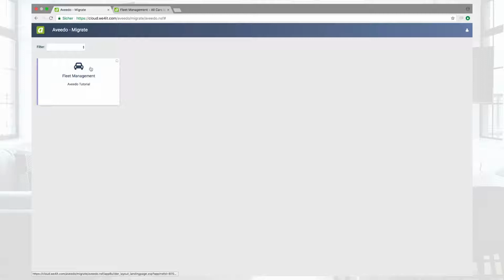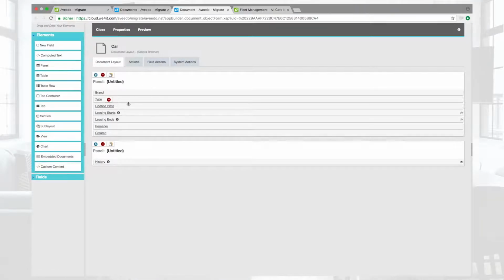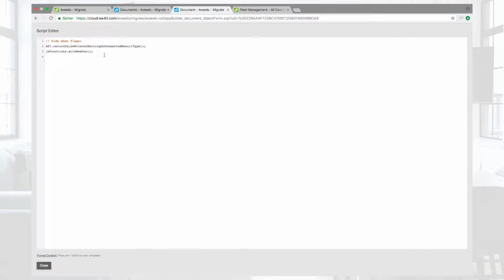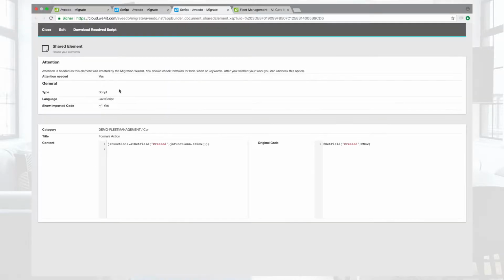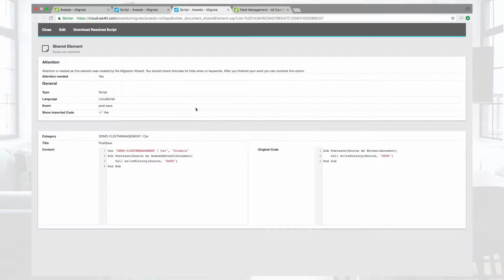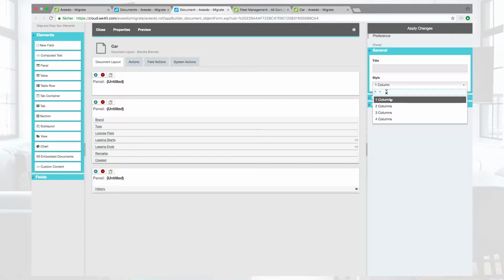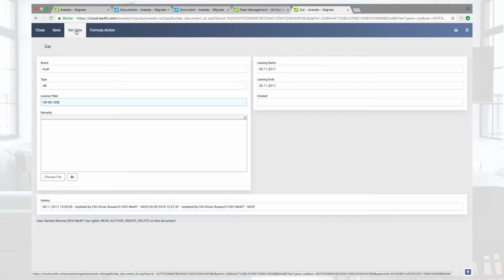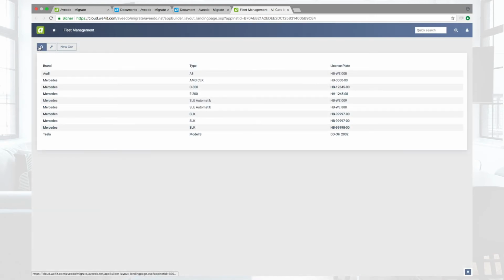Aveedo Tutorial 4 - The Quality Assurance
ÜBER AVEEDO
Aveedo ist eine komplette Business Application Plattform für effiziente digitale Organisationen. Die Realisierung jeglicher Art von Anwendungen ist mit Aveedo ebenso einfach wie das Modernisieren und Migrieren von bestehenden Lotus Notes Anwendungen.

ABOUT AVEEDO
Aveedo is a complete business application platform for efficient digital organizations. With Aveedo, it is easy to modernize and migrate existing Lotus Notes applications and to build new applications from the scratch.